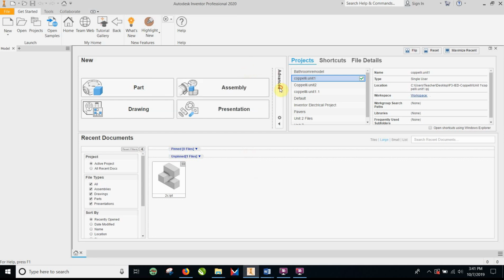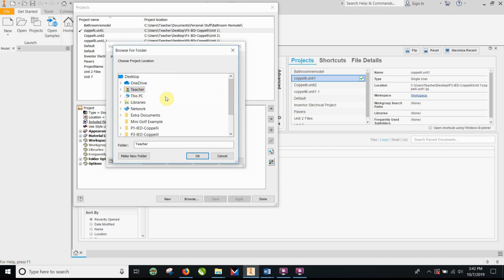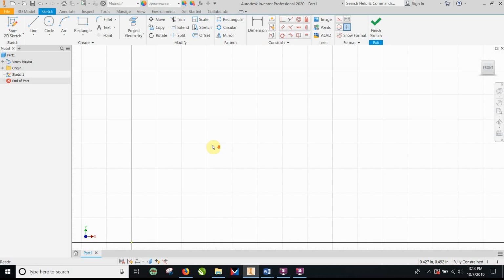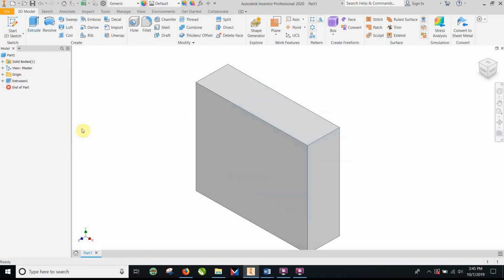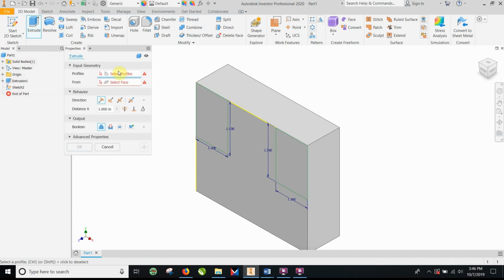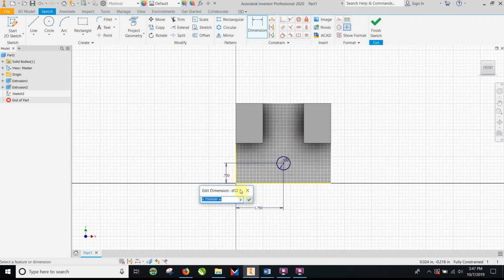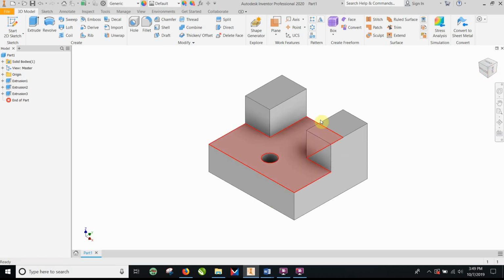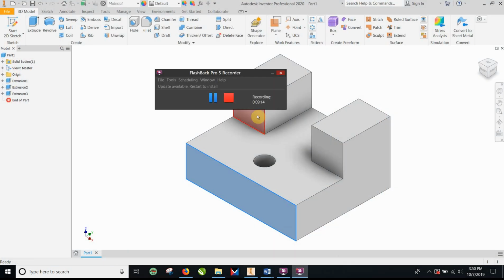2H Figure 1